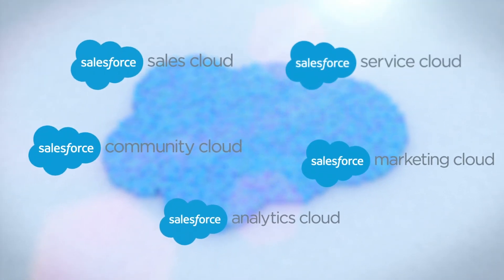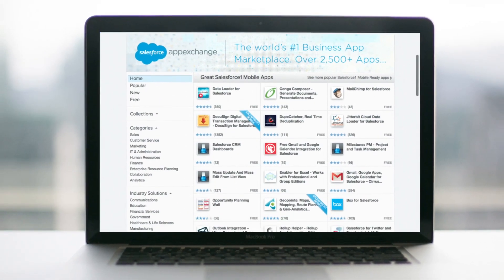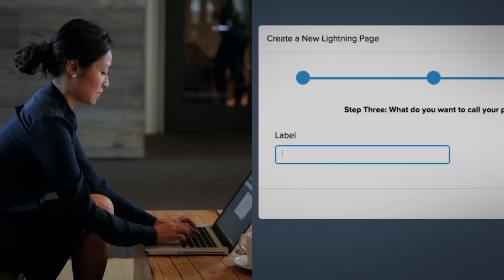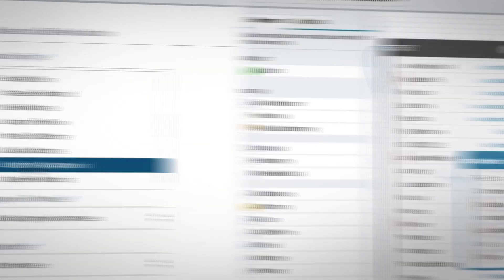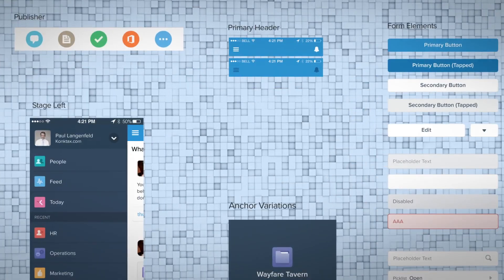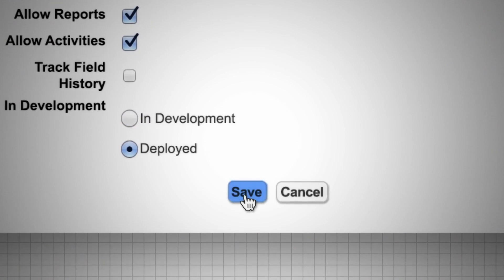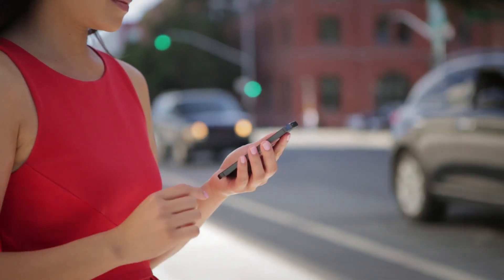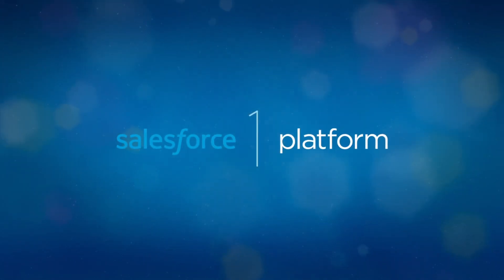Salesforce App Cloud with Lightning Overview Demo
Salesforce App Cloud with Lightning is the fastest way to turn your best ideas into modern business apps and lead your company into the future.